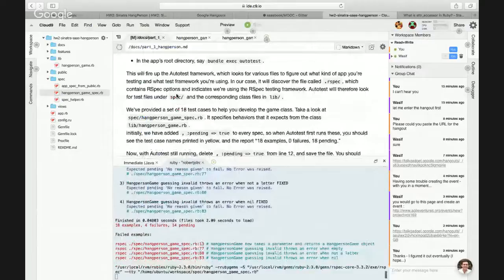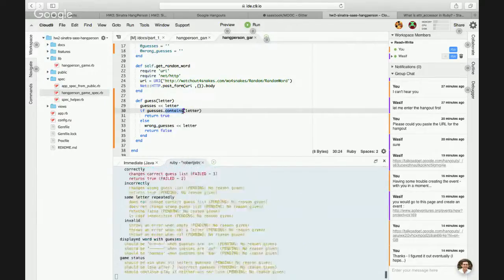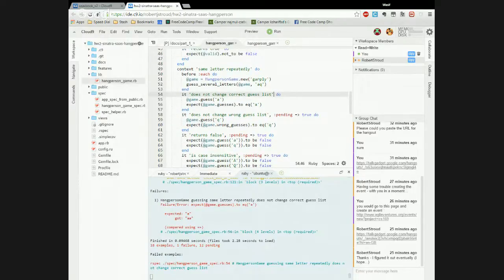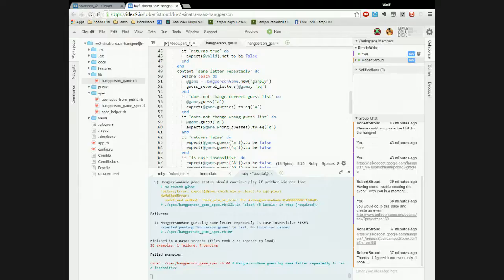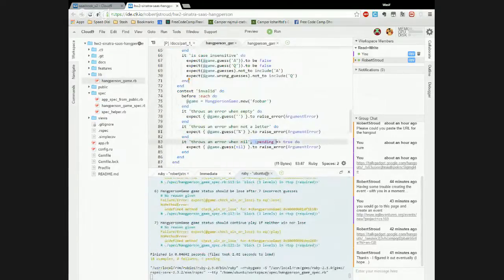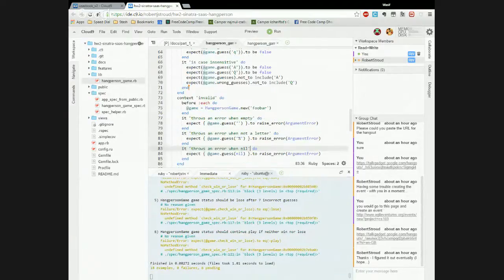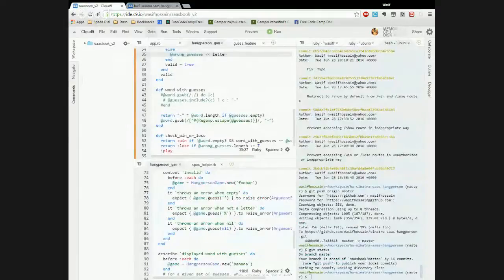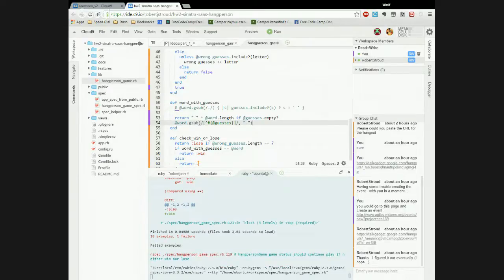HW2 - Hangperson - Pair Programming with Wasif Hussein - Wednesday, 29th Jun at 07:24pm (UTC)